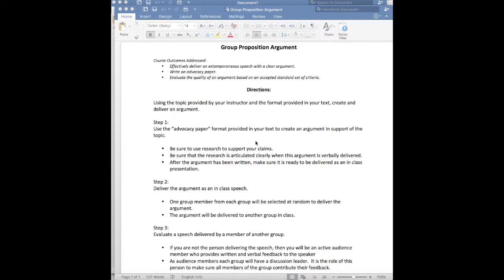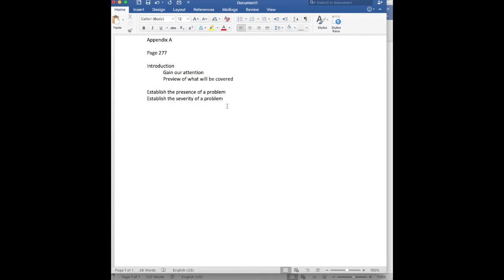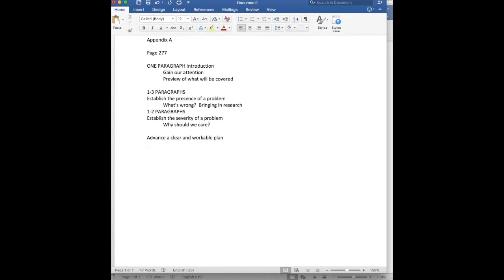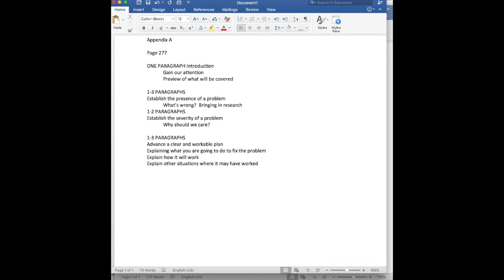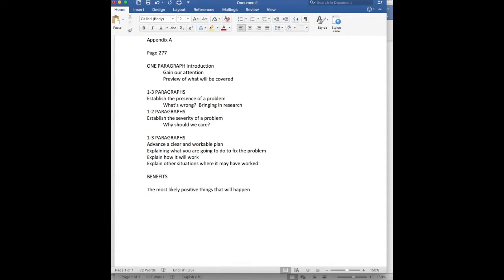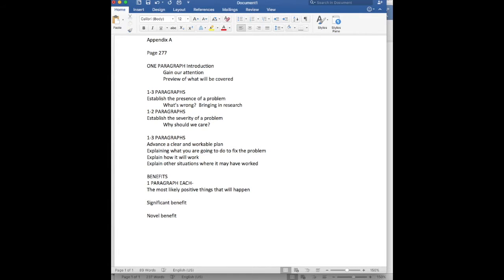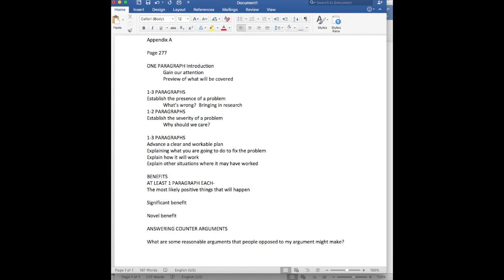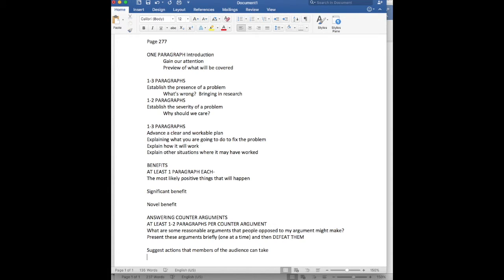Group Proposition Assignment Tutorial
Argumentation group proposition tutorial for Robertson COMM 212 Hybrid class.